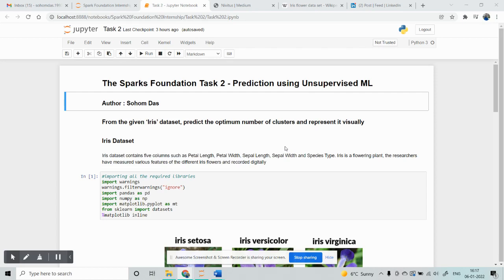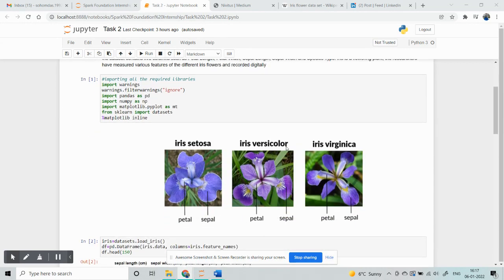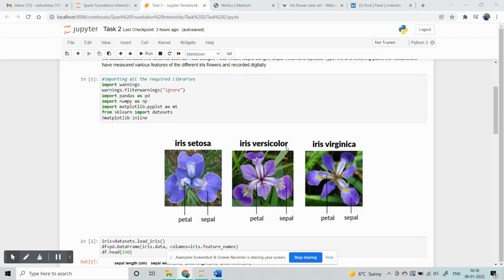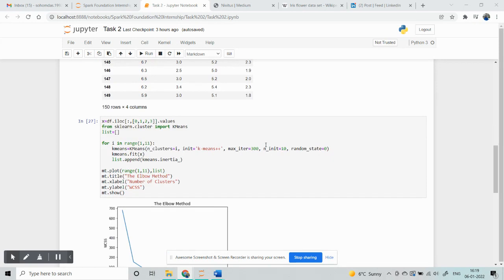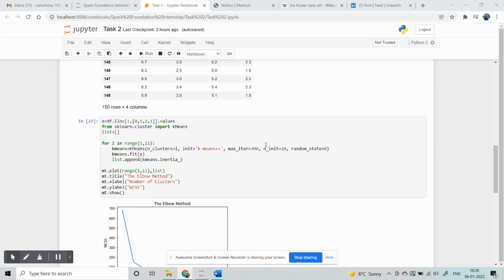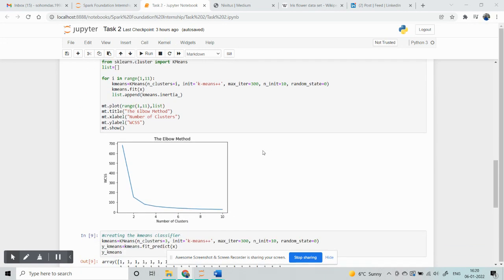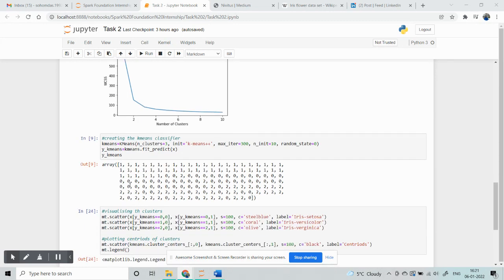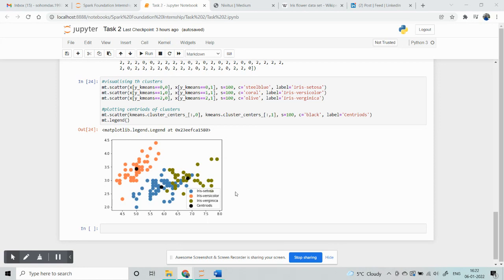Task 2 - Data Science Internship- SPARK Foundation- GRIP Jan 2022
From the given ‘Iris’ dataset, predict the optimum number of clusters and represent them visually